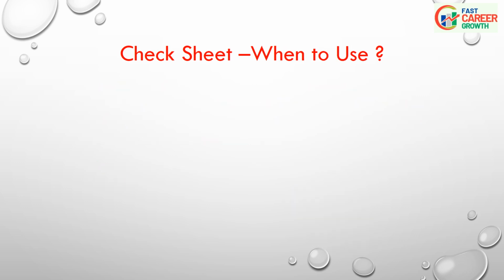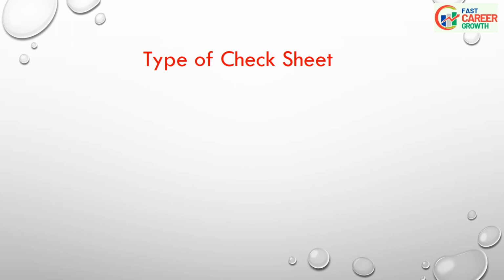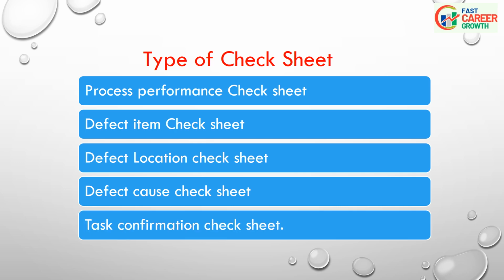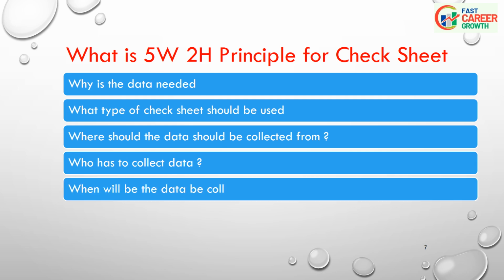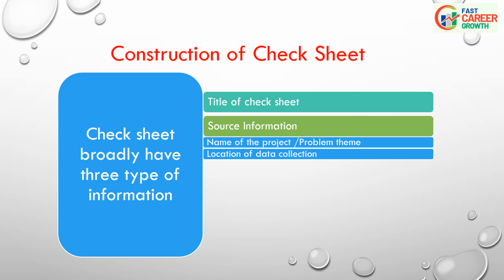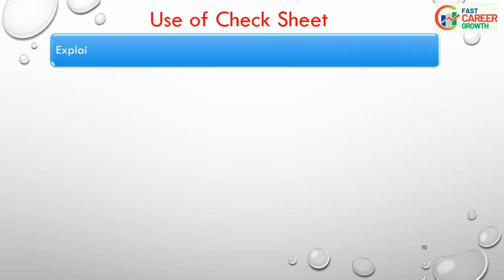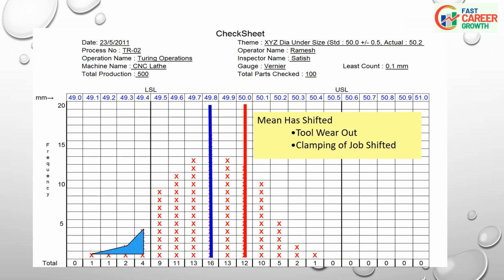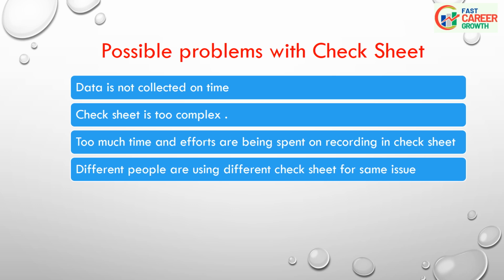What is Check Sheet ll 7QC Tool Part 4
"Mastering Quality Control: 7QC Check Sheet Training"

Description:
📊 Elevate your career with the power of Quality Control! Join us on the Fast Career Growth channel for an in-depth training video on the 7QC Check Sheet - a vital tool for career success and efficiency. 📈

In this video, you'll discover:
✅ What the 7QC Check Sheet is and why it's essential for quality management
✅ Step-by-step guidance on creating and using Check Sheets effectively
✅ Real-world examples showcasing how the 7QC Check Sheet tool can drive improvements in various industries
✅ Strategies for implementing Check Sheets in your own professional endeavors

Check Sheet -7QC Tool

Don't miss out on this opportunity to enhance your career with quality control expertise. 🌟

1. Mastering Lean Manufacturing Part-1
8 Deadly Waste

2. 36Key Lean Manufacturing Tools

4. Hoshin Kanri or Policy Deployment

5. Kaizen

6. OEE

7. What is short interval control

8. SMED

9. TOC - Theory of Constraints

10. TPM 8Pillars

11. TPM IMPLEMENT STEPS

12. Cycle Time

13. Seven QC Tool Part-1 . History of Quality

14. Statistical Concept of 7QC Tools

16. Check Sheet -7QC Tool

17. Stratification - 7QC Tool

18. Pareto Diagram -7QC Tool

19. Cause Effect Diagram -7QC Tool

20. Scatter Plot Diagram -7QC Tool

21. Histogram -7QC Tool